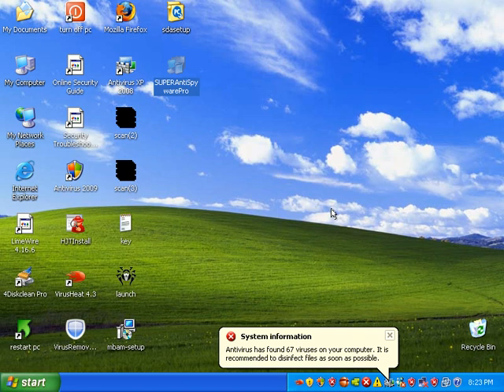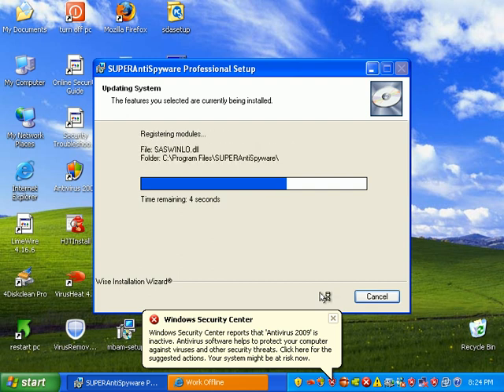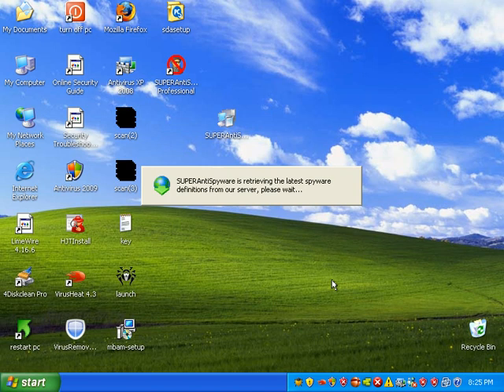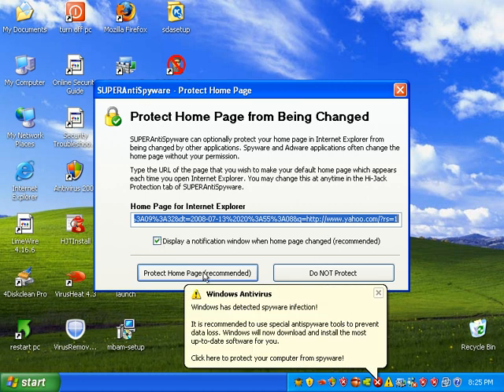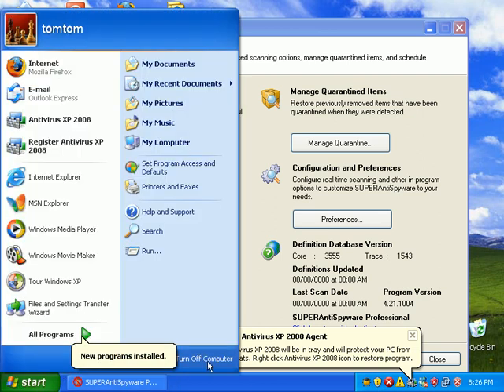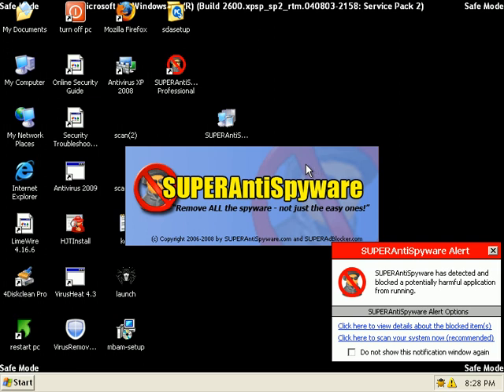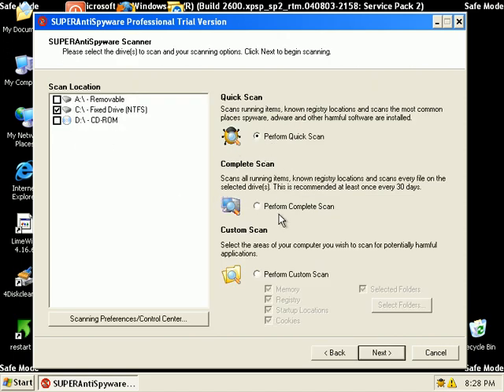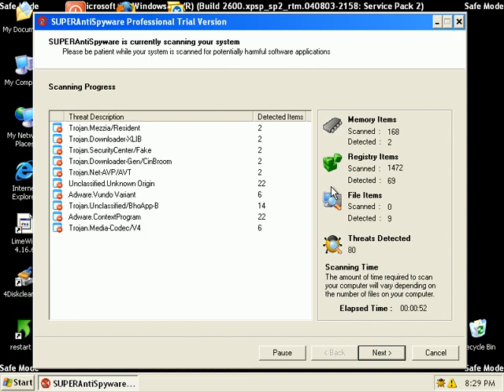SuperAntiSpyware Pro November Removal and Detection Test Part 1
Just putting the latest version of SASPro to the test.  I follow up the SASPro scan with an MBAM scan.